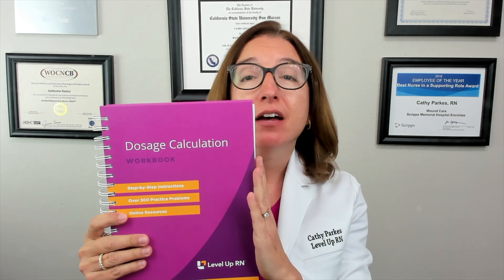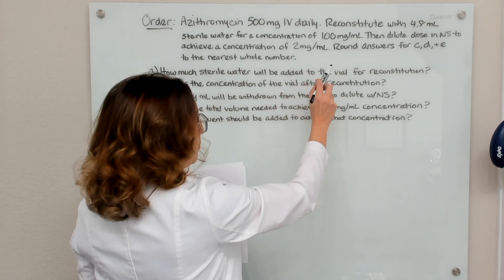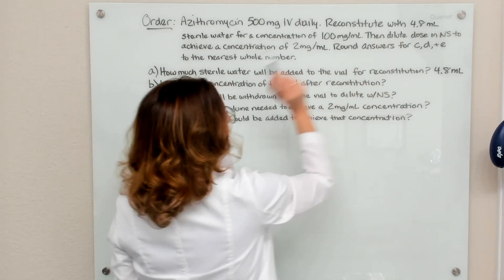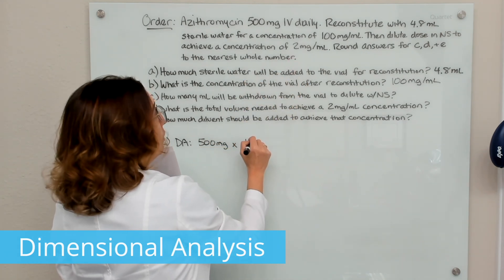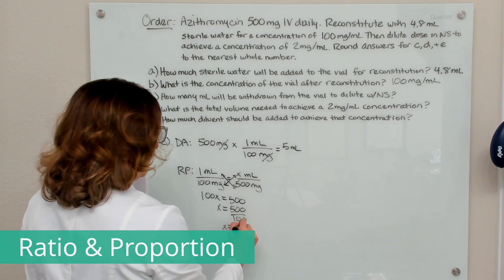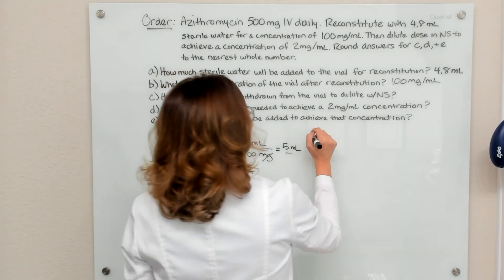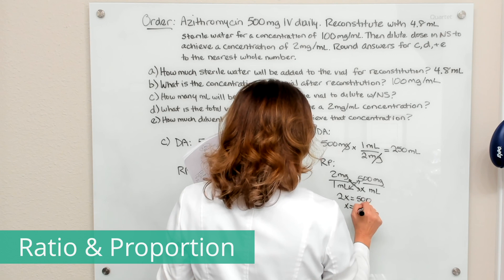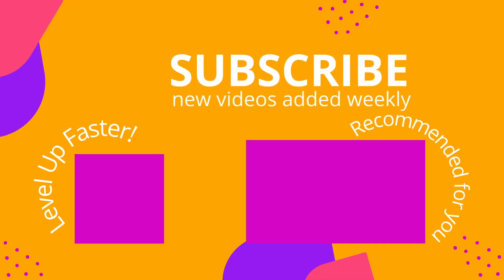Reconstitution and Dilution: Dosage Calculation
Cathy goes over a dosage calculation problem that involves BOTH reconstitution and dilution. She solves this problem on her whiteboard using three different methods: dimensional analysis, ratio and proportion, and the formula method..

Cathy Parkes BSN, RN, CWCN, PHN covers Dosage Calculation: Dilution. The Dosage Calculation video tutorial series is intended to help RN and PN nursing students study for your nursing school exams, including the ATI, HESI and NCLEX.

00:00 Intro
1:02 Ex.1
1:47 Ex.1A
2:11 Ex.1B
2:40 Ex.1C
3:03 Ex.1C Dimensional Analysis
3:52 Ex.1C Ratio & Proportion
4:36 Ex. 1C Formula Method
5:14 Ex.1D
5:36 Ex.1D Dimensional Analysis
6:12 Ex.1D Ratio & Proportion
6:52 Ex.1E